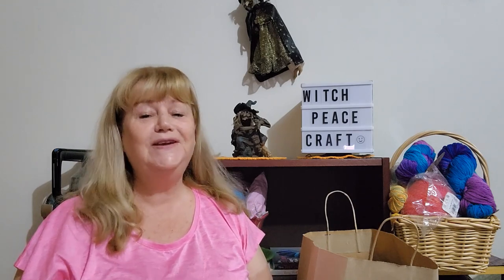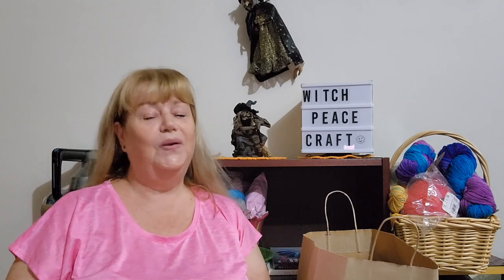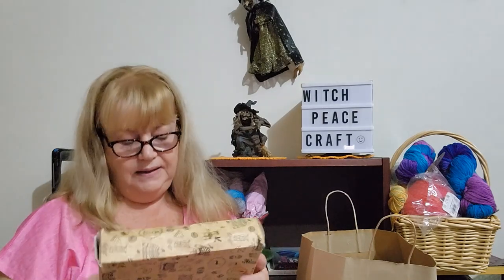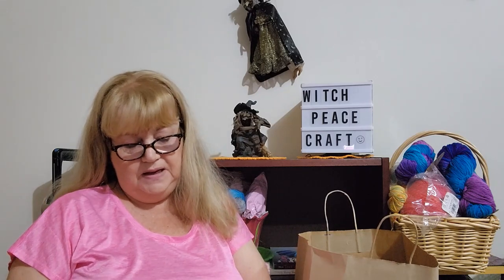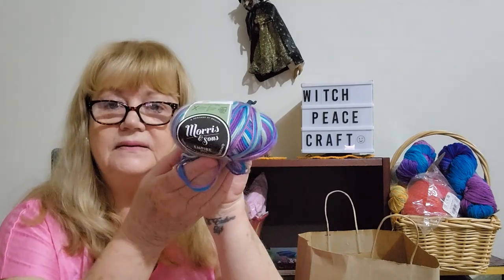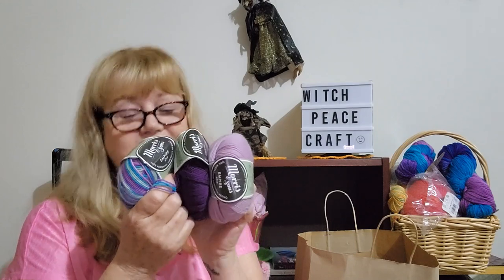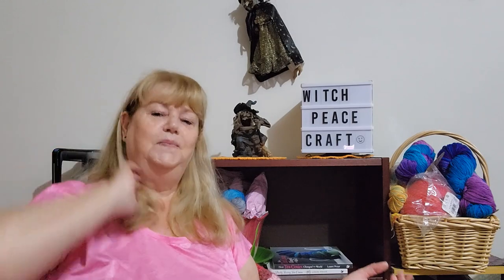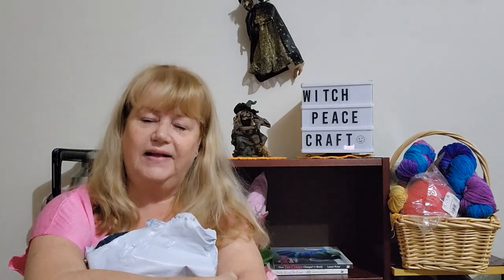Unboxing Holiday Yarn Adventure from Morris & Sons, Bendigo Woollen Mills, LOTD 6 update & Yarn Chat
Check out the Yarn I bought on my Holiday from Morris & Sons plys Bendigo Woollen Mills.  See my LOTD 6 progress and other finished objects with a like chatter chat. Bendigo Woollen Mills CORRECTION: spend $100 domestically for free delivery not $200.

Tutorials
Bag O Day

Mail Contact
Judy@Witchpeace Craft